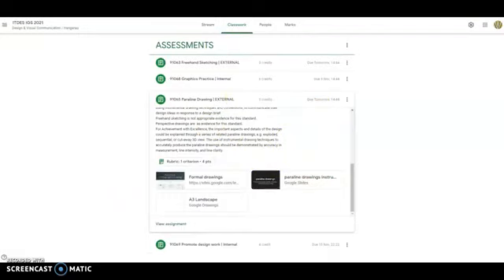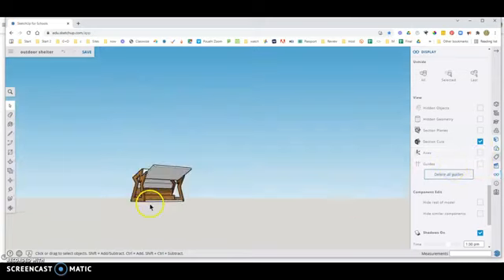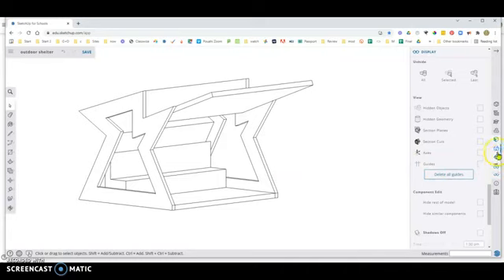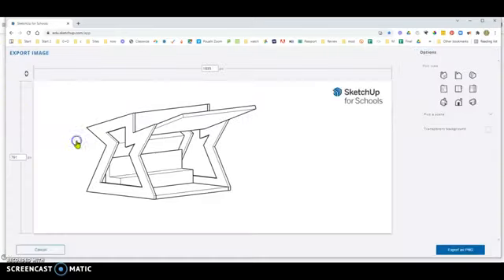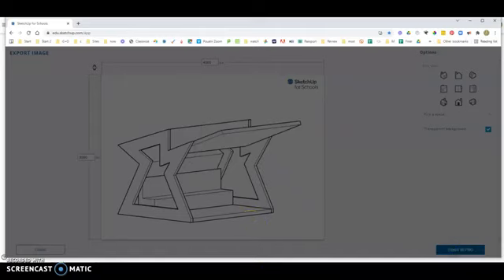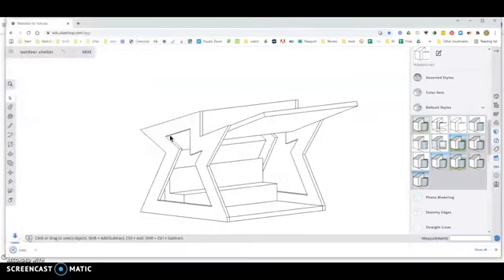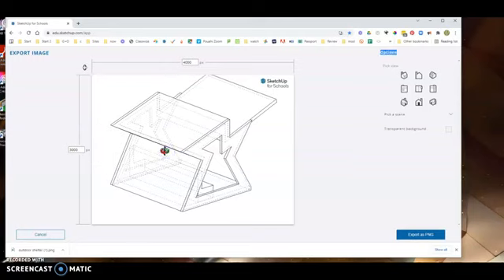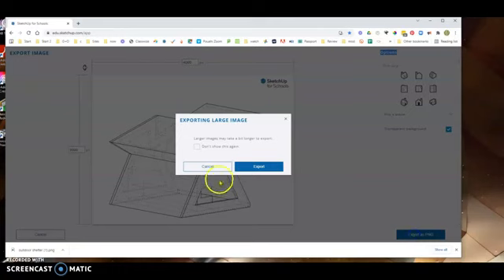Paraline 2021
Adding 3D paraline drawings in Trimble SketchUp to Google Classroom